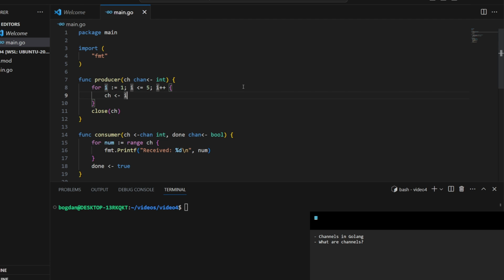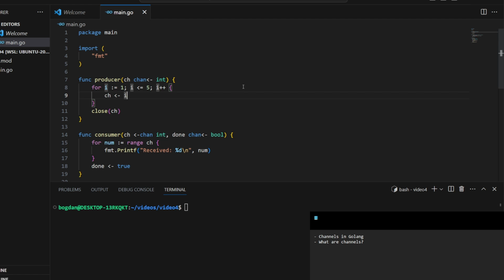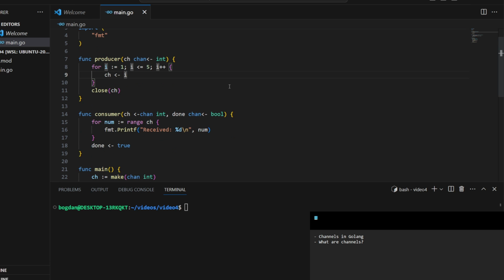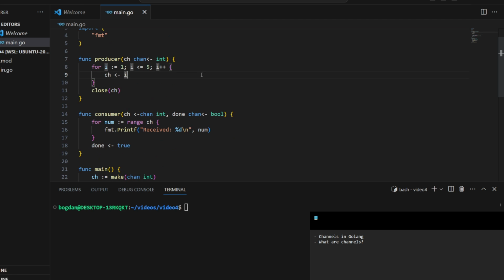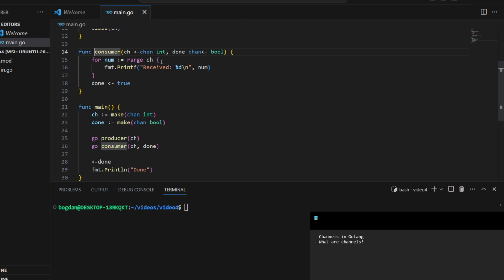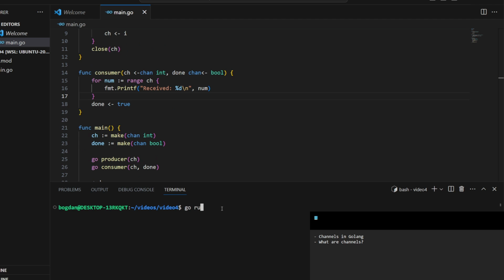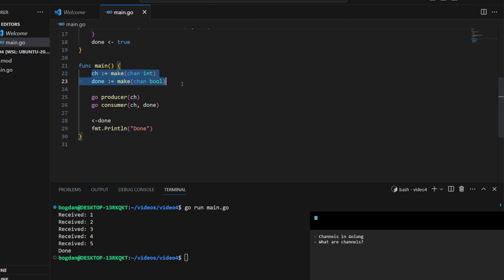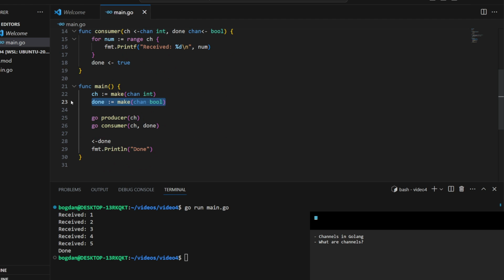Introduction in Golang programming episode 9 - Channels: Enhancing the power of goroutines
In this video we will learn how to connect multiple goroutines together and send data over them using channels.